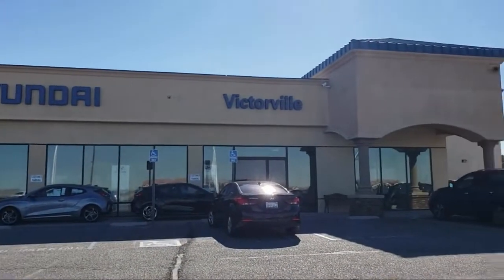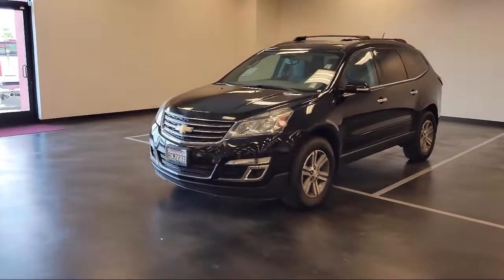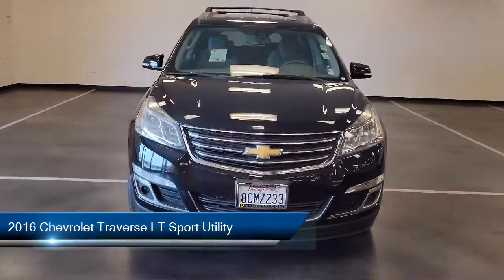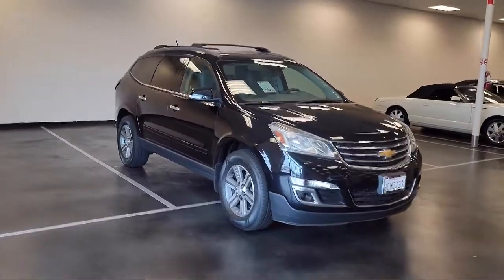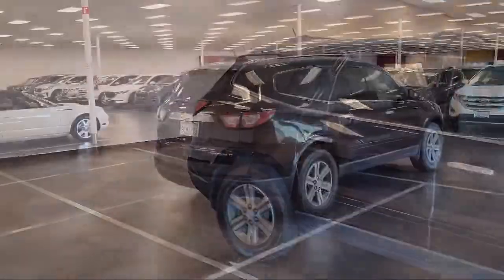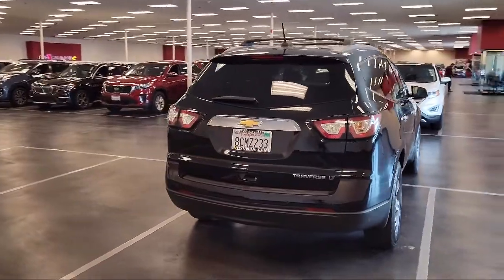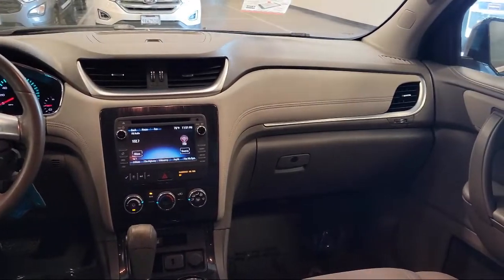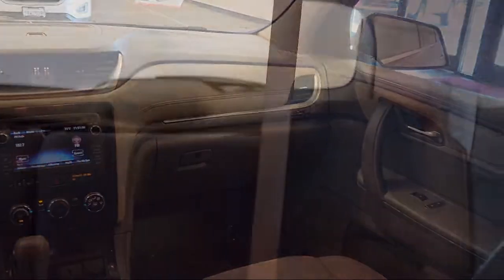2016 Chevrolet Traverse LT Sport Utility Victorville Apple Valley Hesperia Adelanto Barstow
2016 Chevrolet Traverse LT Sport Utility Stock Number: 2206539 Vin:1GNKRGKDXGJ134887.

Victorville Hyundai
14821 Palmdale Rd A